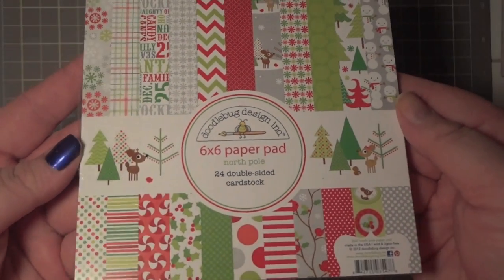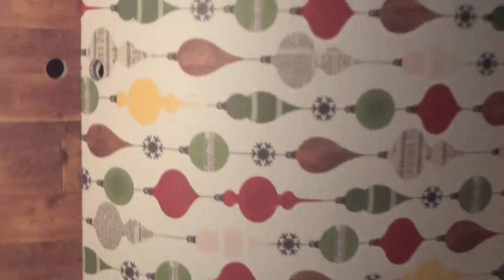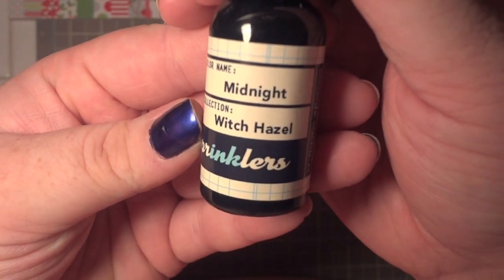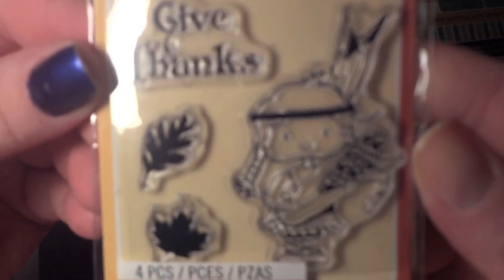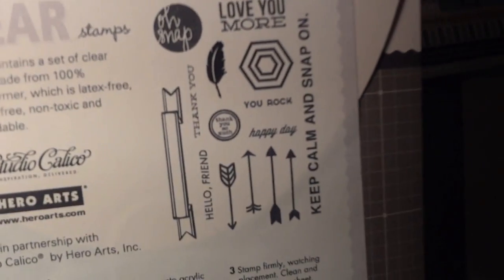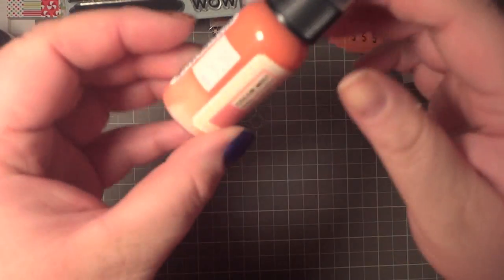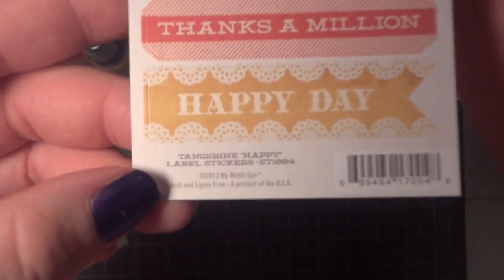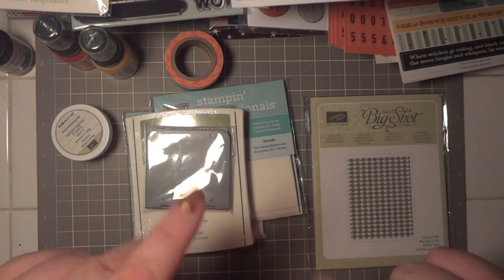Collective haulage!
Just a few things I have picked up over the last few weeks! Enjoy!